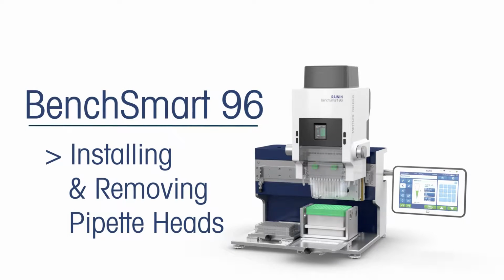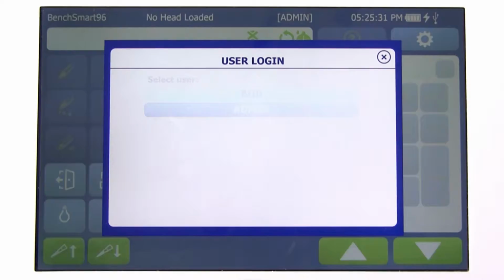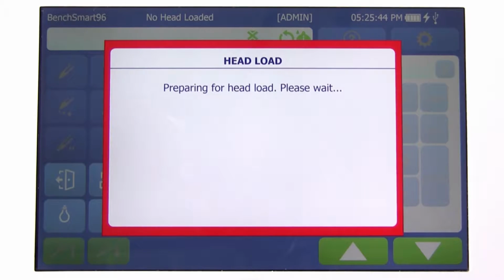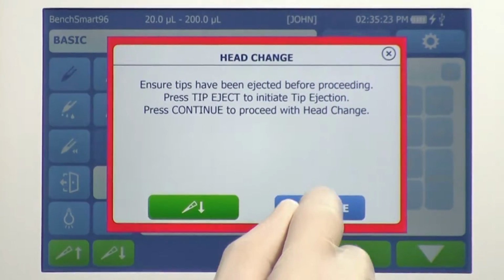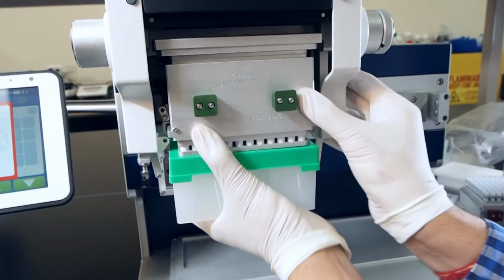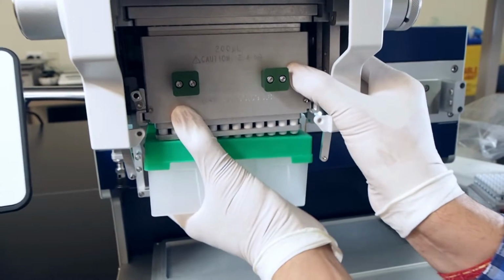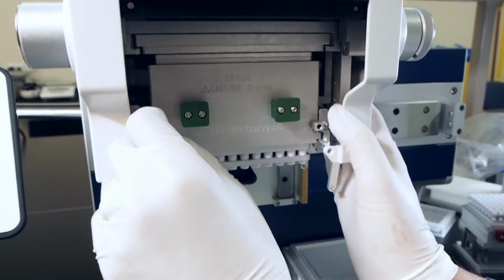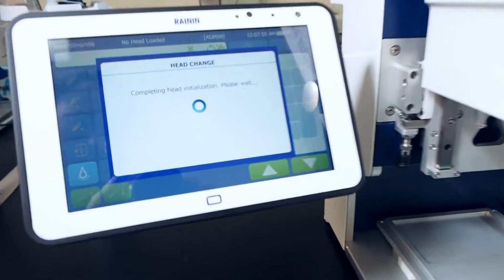Rainin BenchSmart 96 | Install/Switch Pipetting Heads | Semi-Automated Pipetting Workstation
Installing & Removing Pipette Heads

Start BenchSmart, choose a user, and tap Continue to initialize. Next, if no pipetting head is present, you are prompted to load one.

To change heads when BenchSmart is already on, tap the Head Change icon on the left of the touchscreen. You’ll see a reminder to eject tips, then Continue.

The zero-point-five to twenty microliter head has small red pull handles on the front. It’s packed on a tip box with a red lid.

The five to two hundred microliter head has green pulls – and a box with a green lid.

…And the one hundred to one thousand microliter head has blue pulls and a blue-lidded box.

Heads weigh 5.2 pounds each.

Raise the front console to its maximum height. On the front, take off the transparent plastic cover plate – which is lightly affixed with magnets.

Make sure the small metal tabs to the left and right of the head carriage are flipped up vertically. The head will slide into the lower and upper slots.

Using the plastic tip box as support under the head, slide the head all the way into the top and bottom slots until it’s fully in place.

Close the two tabs to a horizontal position, snap the cover back in place and on the touchscreen, press Done to initialize the head.

To remove a head, tap the Head Change icon on the left of the touchscreen. Take off the transparent plastic cover on the front console.

Then flip the small metal tabs on the left and right of the head carriage up vertically.

Before you slide the head out, support it underneath with a matching-sized plastic tip box.